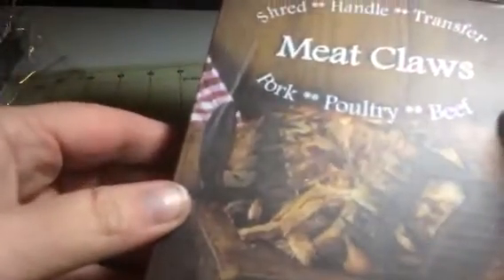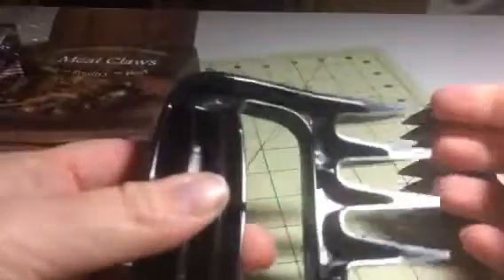Vigoo Meat Claws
This is a great set of meat claws that can be use to shred the meat once it's done cooking. They really convenient and makes shredding your meat easy and simple. Just grip them like handles and it turns your hands into shredding machines. They are durable and well-made. I can easily tear up pulled pork or roast in minutes with these claws. I received this item complimentary or at a reduced price for my honest review. However, I only recommend products I truly love and use to my readers.